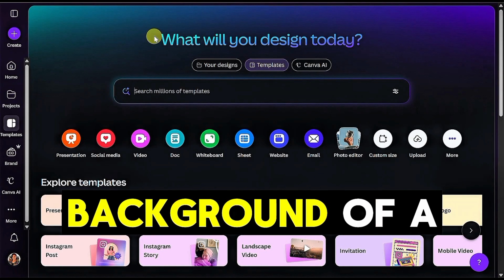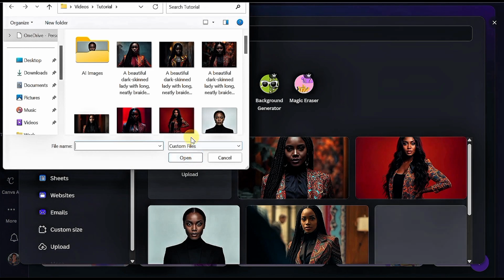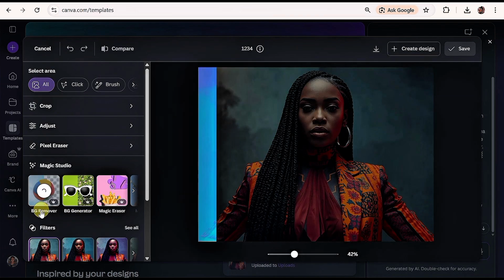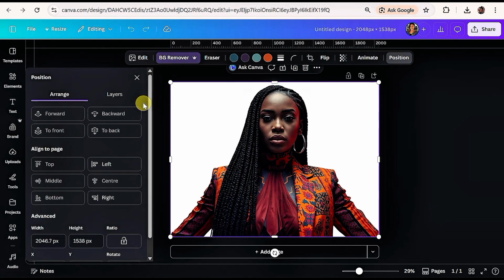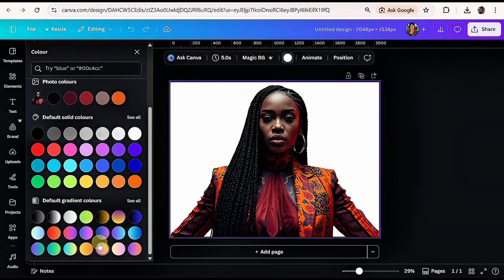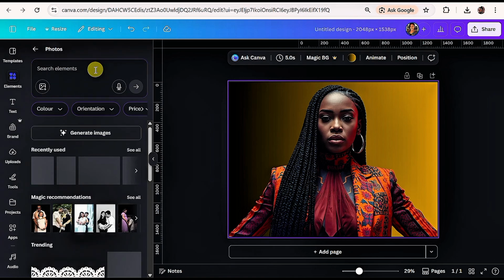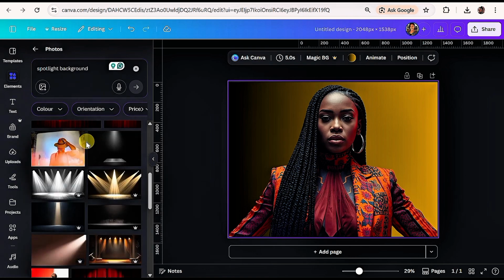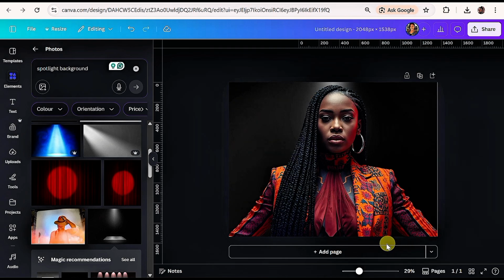How to Change Background in Photo in Canva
Learn how to change the background of a photo in Canva in this quick beginner-friendly tutorial. You will see how to remove the original background, add a new one, and adjust your image to create clean and professional designs.